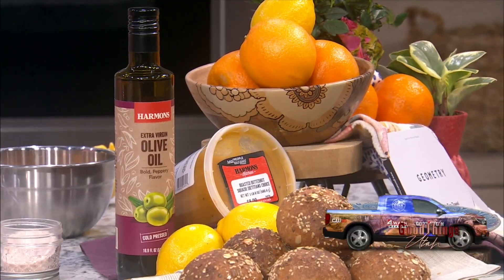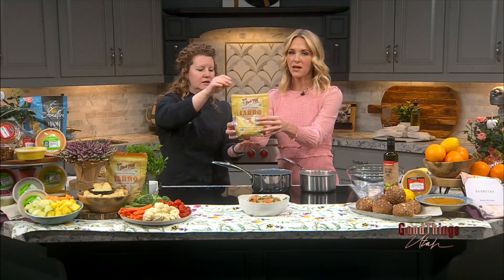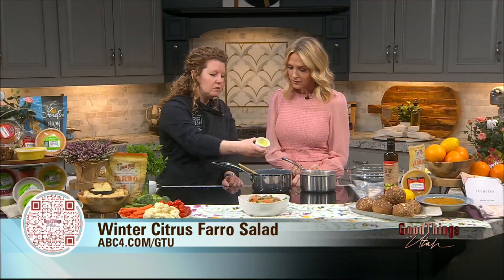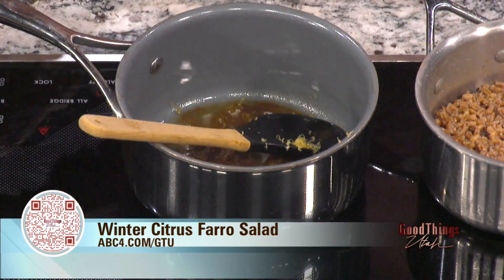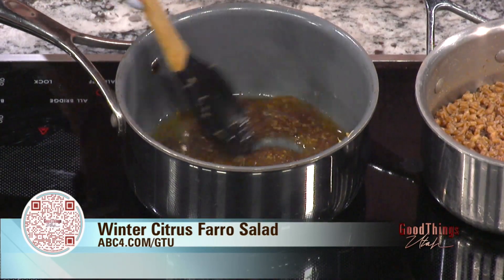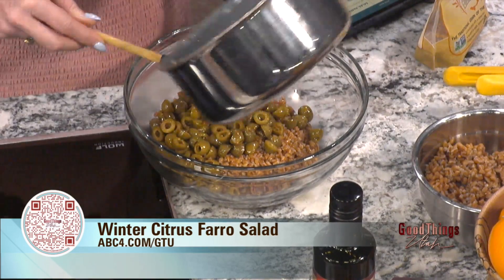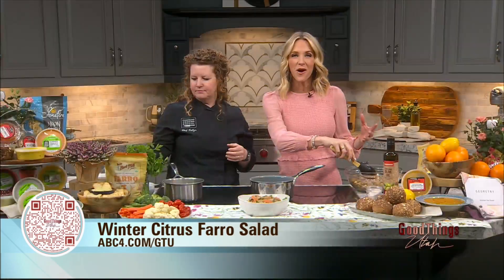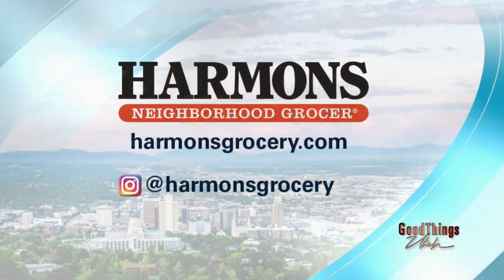Harmons: Winter Citrus Farro Salad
Winter Citrus Farro Salad
Serves: 4-6
Salad Ingredients:
1 cup farro
½ teaspoon kosher salt
1 cup garbanzo beans, rinsed
¼ cup red onion, very thinly sliced
½ cup parsley, roughly chopped
2 cara cara oranges, segmented and zest from one
optional: fresh arugula or spinach
Dressing Ingredients:
2 teaspoons ground cumin
1 cup pitted green olives
2 tablespoons olive oil
1/2 lemon, juiced and zest
2 teaspoons whole grain mustard
1 teaspoon kosher salt
Directions:
1. Place the farro and salt in a large pot, cover with 2 ½ cups of water or broth and bring to a
boil. Lower the heat and simmer for about 45 minutes, or until tender. There may be a little
bit of liquid left, this is ok. While the farro is cooking prepare dressing.
2. Toast cumin in a dry pan over medium low heat until fragrant, about 30 seconds, add olive
oil and olives, sauté 1 minute or so to infuse oil and olives with the cumin. Remove from
heat. Add lemon juice, zest and mustard to the pan and stir until combined.
3. If serving the salad cool or cold, drain the farro well and run under cool water to stop the
grains from cooking. Transfer to a large bowl. Alternatively, this salad is also delicious warm
and the farro can be directly added to the large bowl without running it under cold water.
4. Add garbanzo beans, red onion and parsley. Zest one orange into the mixture. Peel and
section the two oranges and add to salad. Section the orange over the salad allowing any
juice to fall into the salad. Add arugula or spinach if desired. Drizzle the dressing over the
entire salad and toss until just combined. If the farro was left warm, be gentle in combining
as the farro can become mushy if stirred too much. This salad can be made ahead of time
and kept in the fridge overnight.